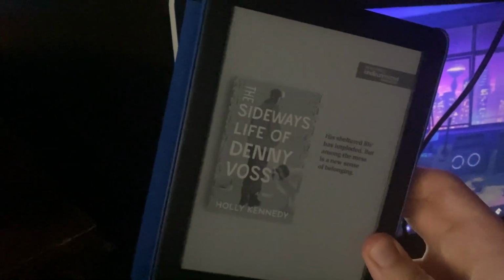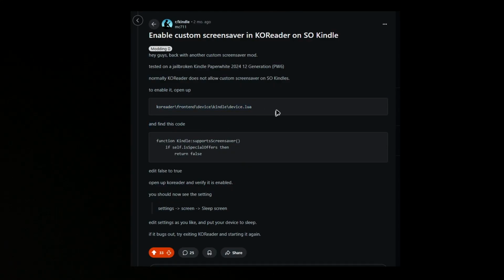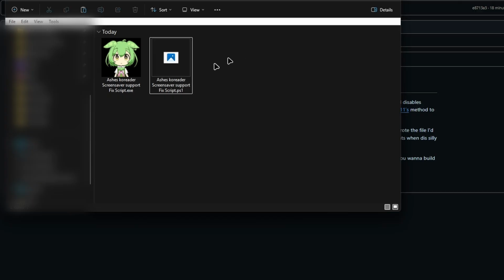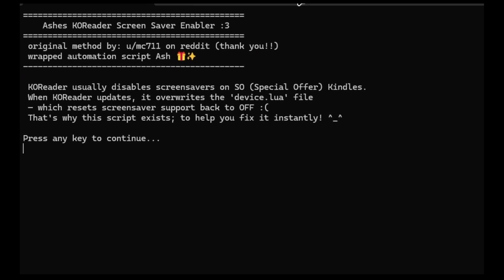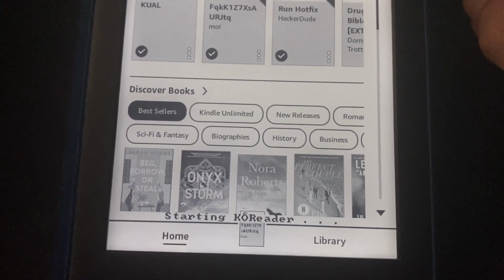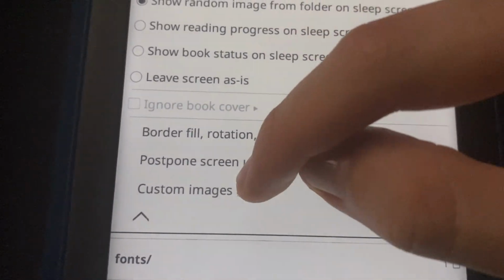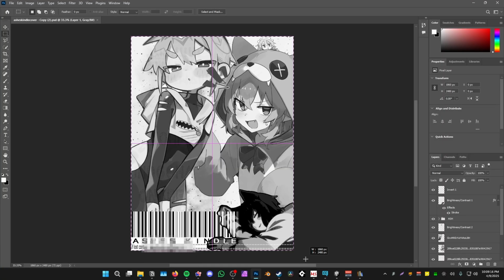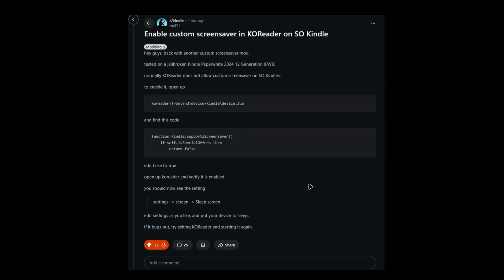How To Enable Custom Screen Saver On KOReader for Special Offer Kindles (no ads!)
dont usually do stuf like this but i wish i had found a video earlier of exactly this so i made it myself raahhhhh hehehehehaww   i made a lil tool for myself to redo the false to true line of code edit that makes koreader allow special offer (SO) kindles (the ones with ads on them) to have access to the sleep screens / screen saver feature , because when i updated koreader on my kindle it seemingly overwrote the file i'd edited and i thought wow i do NOT wanna go through notepad++ and do allat bullshite every time i update so i made this tool and thought id put on interwebs cuz i wish i had found a video like this a few days ago while pulling my hair out trying to figure out why i simply didnt have the option that everyone else using KOReader seemed to have , i didnt buy my kindle it was gifted YEARRSS ago mine must be a 2011 model or something but like some fourms might suggest , i did NOT sign up for ads being burnt into my screen id rather have swagger B3

how to run the ps1 script if you’re on MacOS :3
it’s the ps1 code on the github then run with brew !